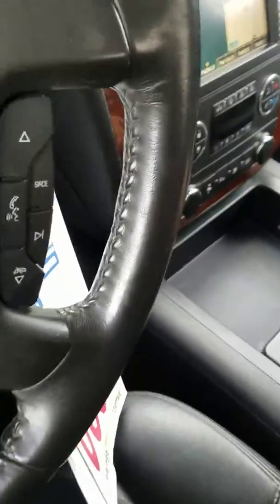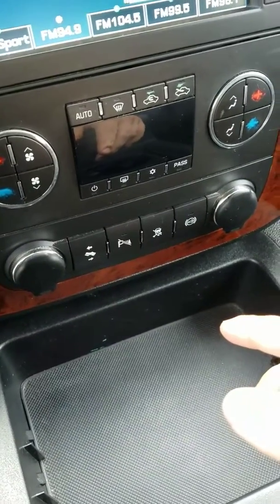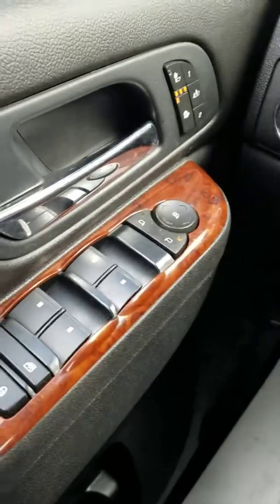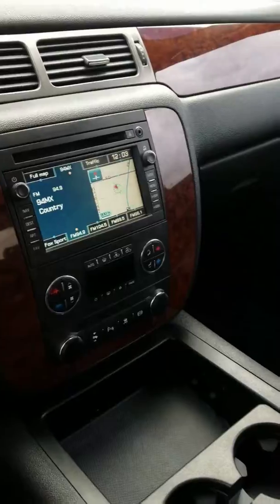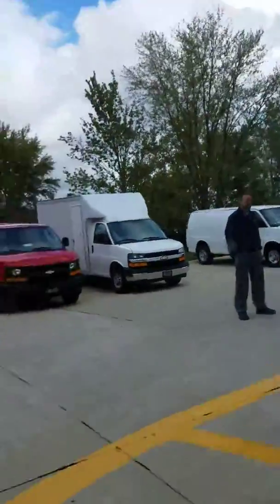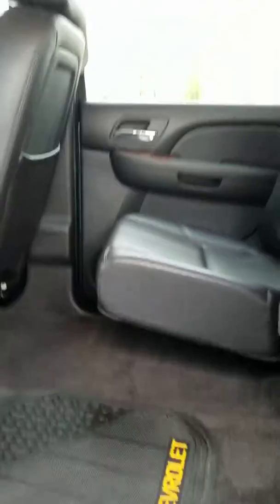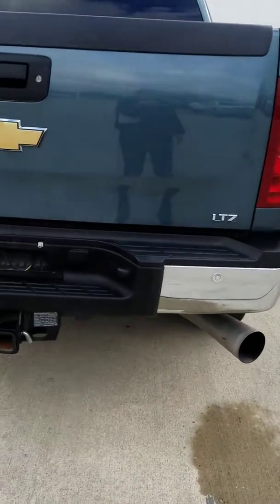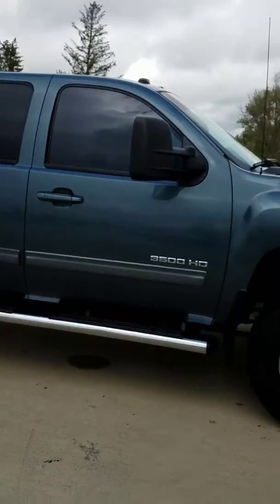2011 Chevrolet Silverado 3500HD. 6.6L Diesel